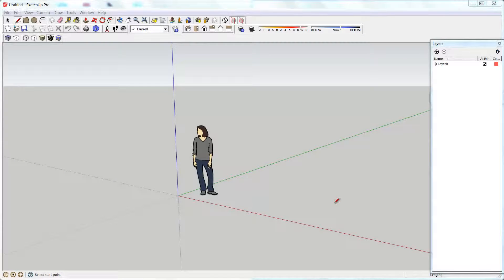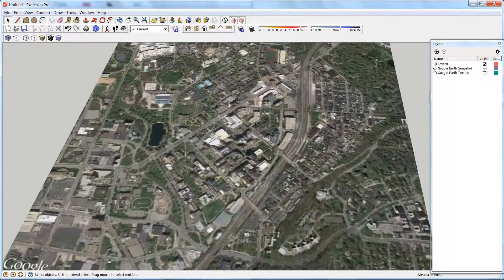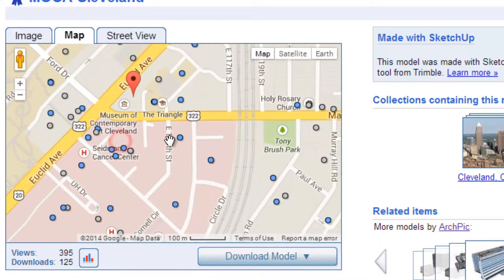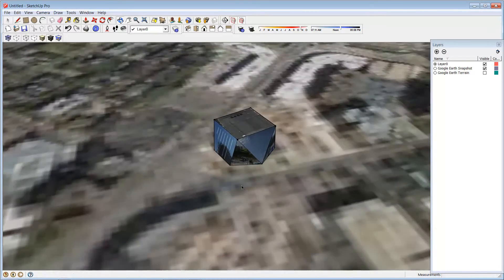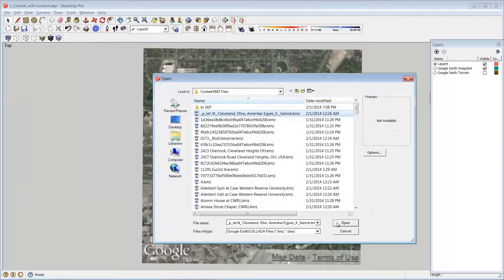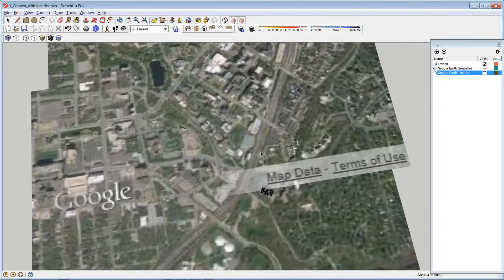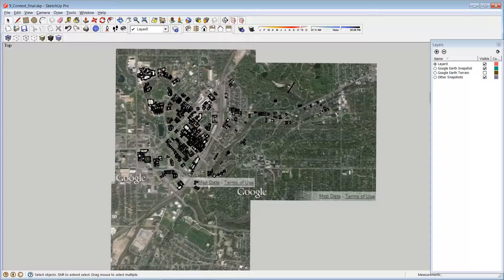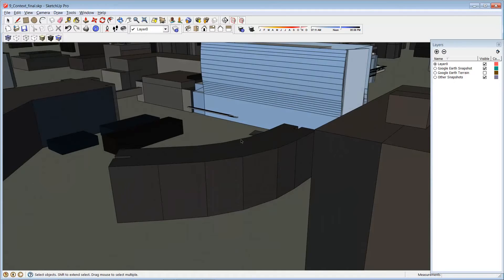Google Earth to SKP # Is The BEST